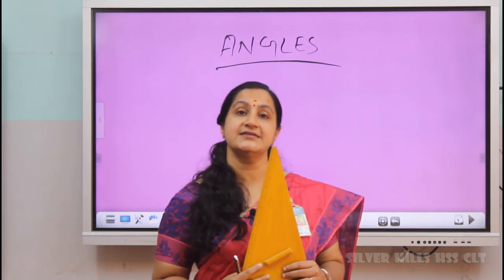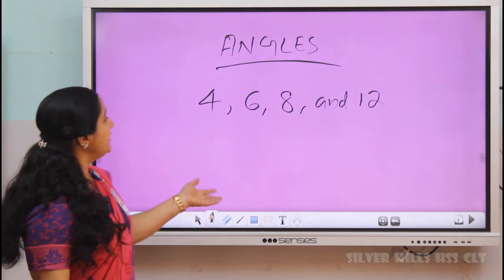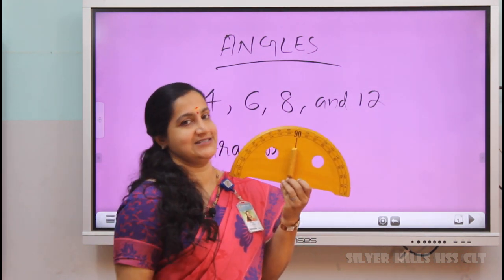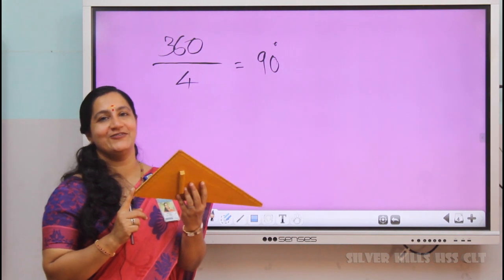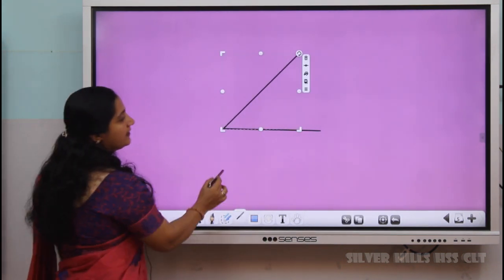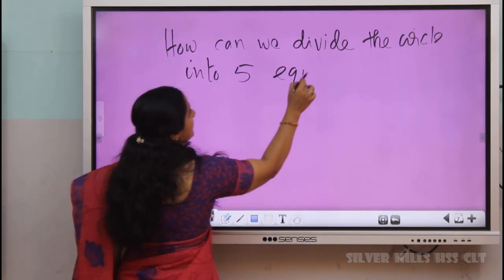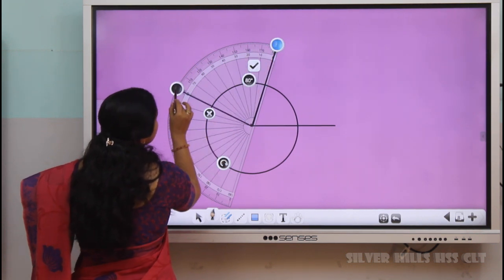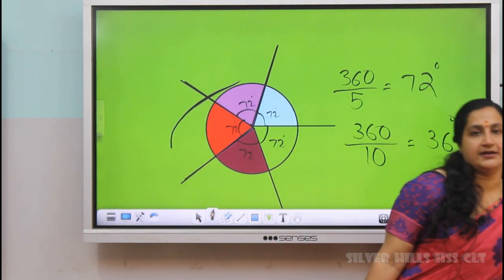SILVER HILLS HSS | Std VI | MATHEMATICS | Angles | Ms Sunitha P V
RECORDED CLASS | DOP, EDITING & MIXING – Mr Anujith K K & Mr Jaison Solomon | HOSTED BY Dr Fr Biju John Vellakada CMI